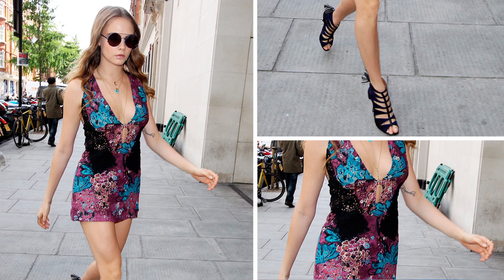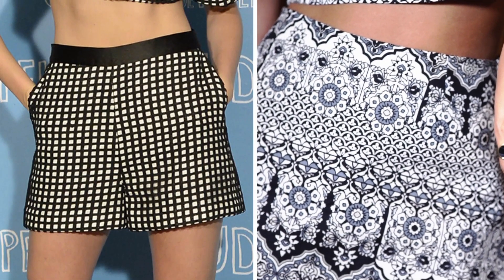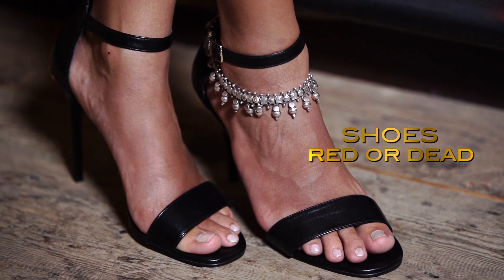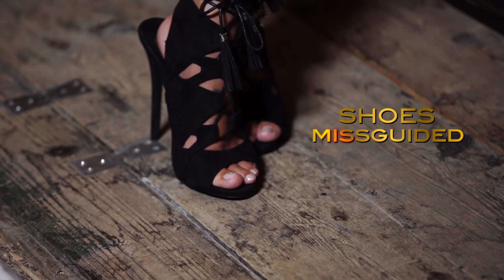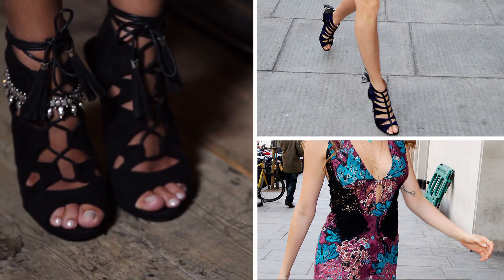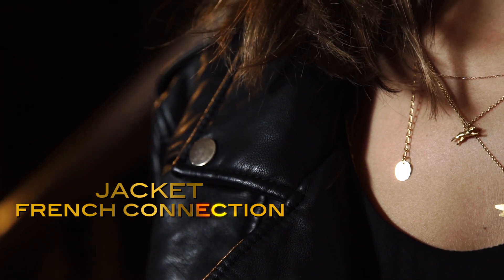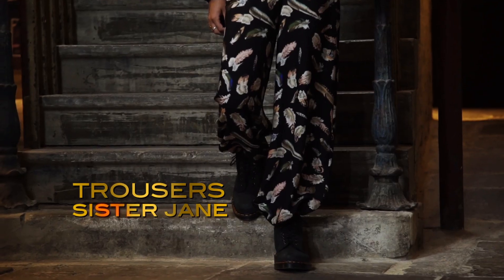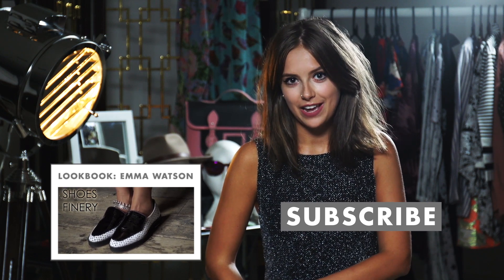Cara Delevingne Lookbook | sunbeamsjess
Cara Delevingne is known for her quirky personality, her famous god mother and of course, those eyebrows! As well as being a top model, this year she adds several movie roles to her belt as well. Here's Jess's style tribute to Cara Delevingne, with some suggestions for how you can recreate the look, without breaking the bank!

GET JESS' LOOKS
Look 1
Top & Skirt - Motel
Shoes - Red or Dead

Look 2
Dress - Wolf & Whistle
Shoes - Missguided

Look 3
Jacket - French Connection
Vest - The Kooples Sport
Trousers - Sister Jane
Shoes - Dr. Martens